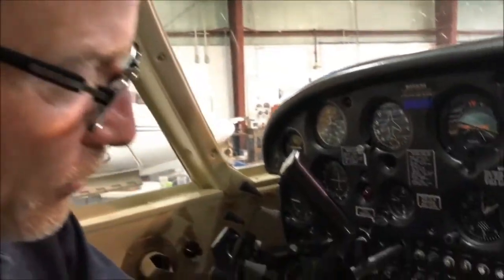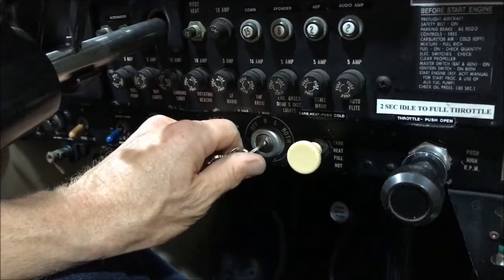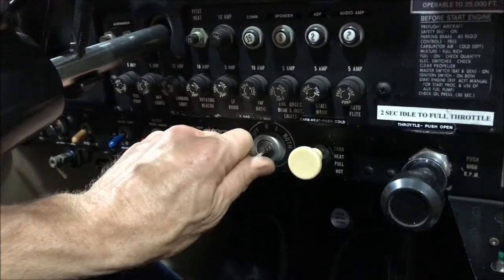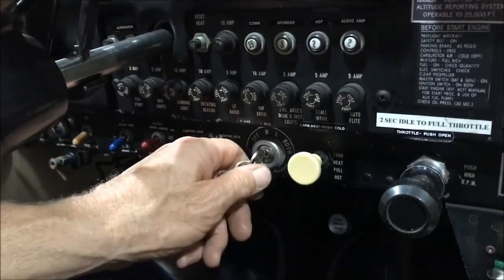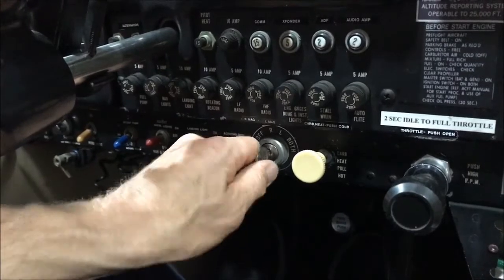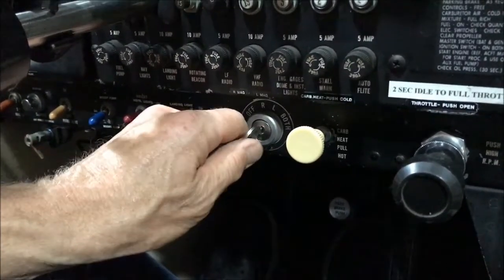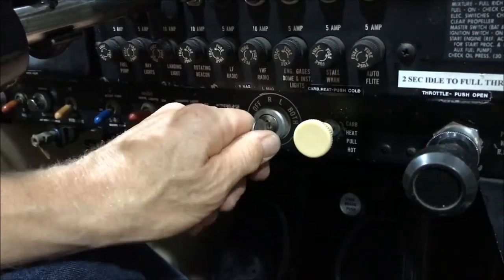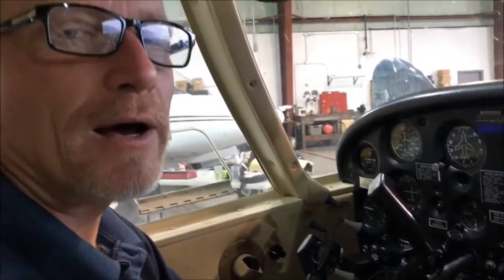Preflight Mag Check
Consider this technique to make sure you never take off on one mag.  At a short runway, or marginal conditions, it could make all the difference!